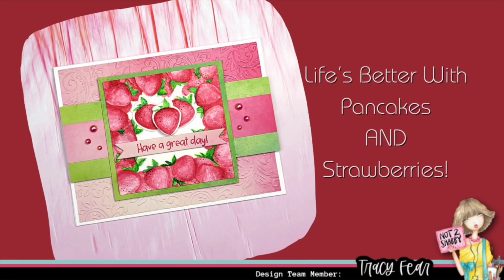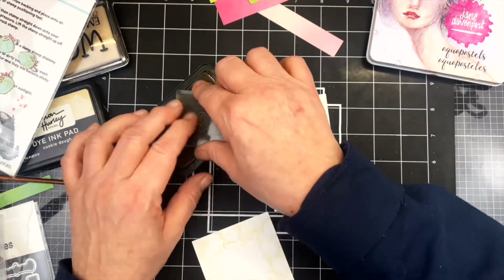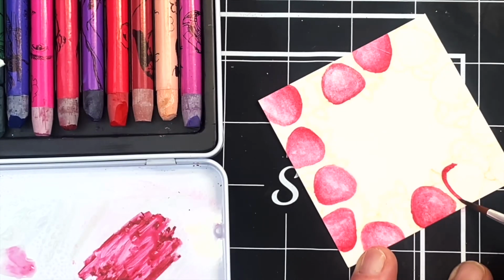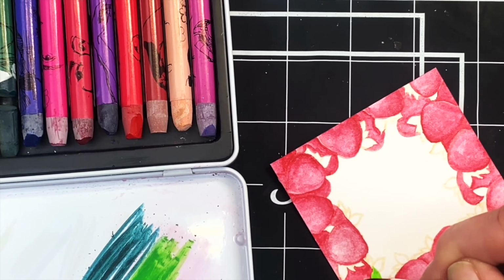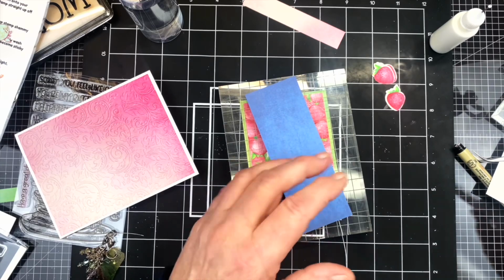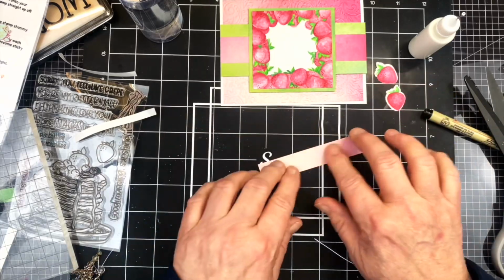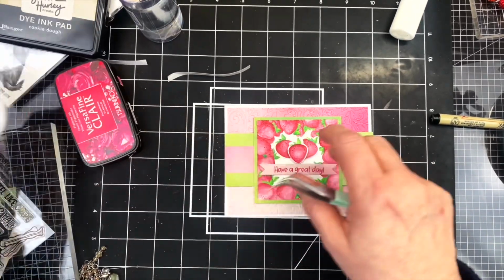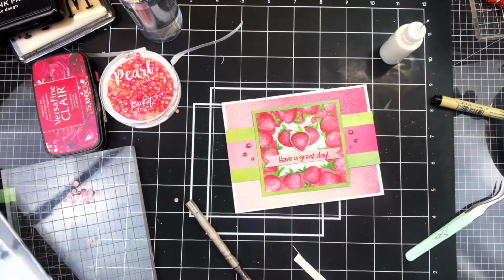Life's Batter/Better with Pancakes and Strawberries!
I'll show you how i made this strawberry card using stamps and dies from the Not 2 Shabby Shop stamp and die of the month! Get your watercolor medium ready!